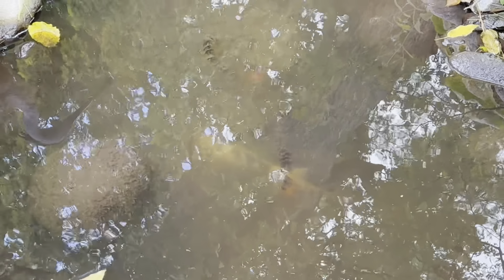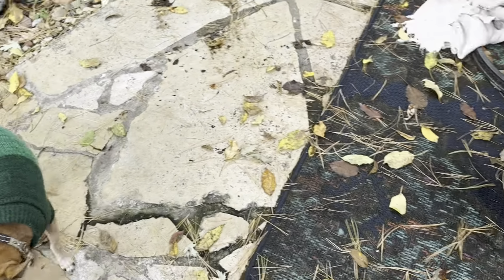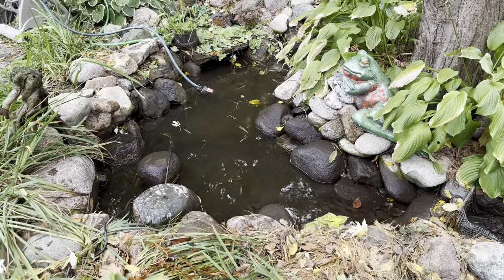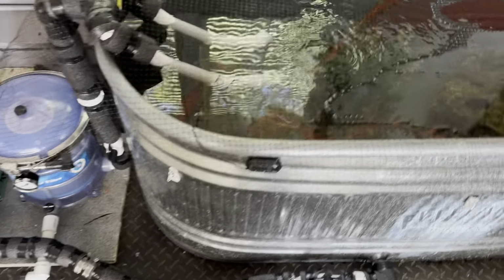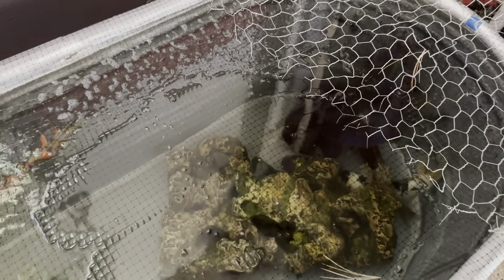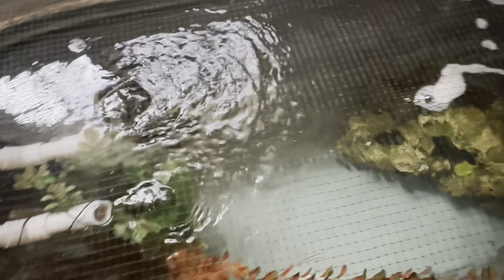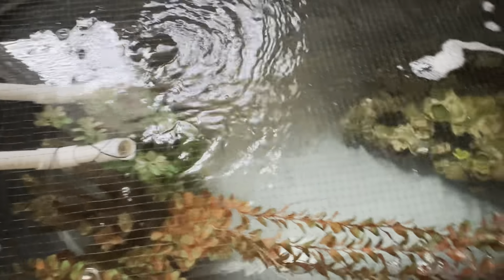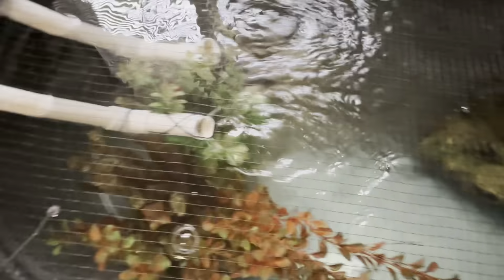Getting my koi fish ready for a Zone 5b winter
How to transition your koi fish from your small backyard pond to a hibernation tank for winter